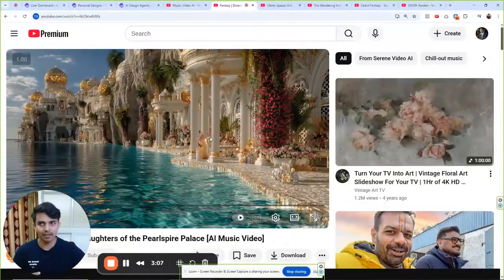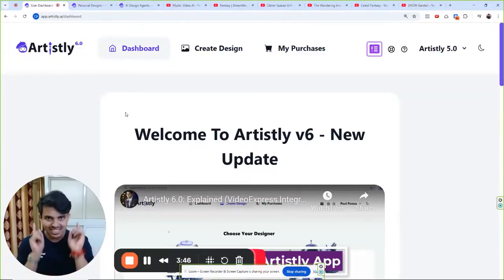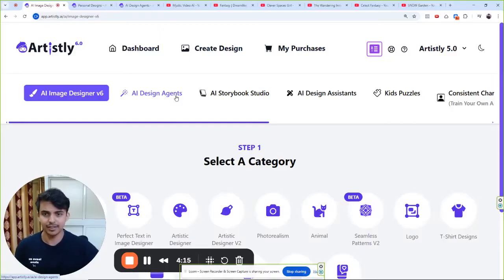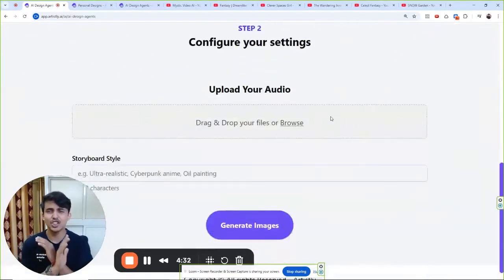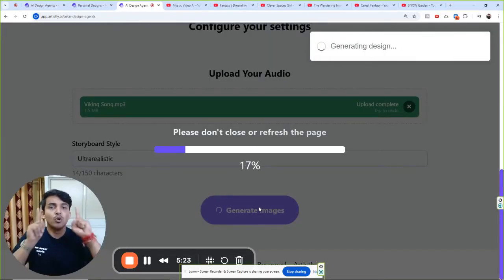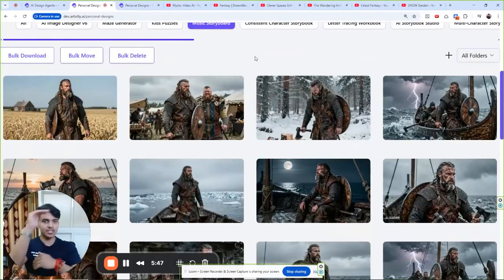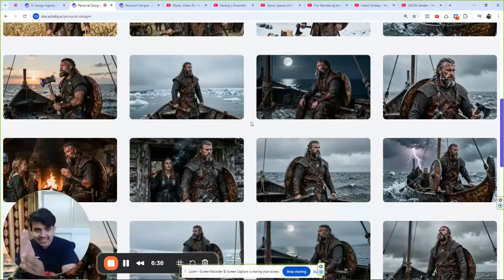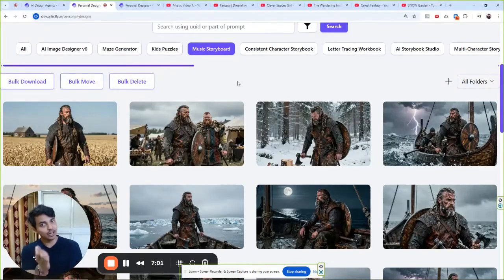Artistly AI Turns Any Song Into a Music Video Storyboard in Minutes 🤯🦾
artistly ai
artistly.ai review
artistly ai review
5
artistly.ai 5
artistly
artistly ai tutorial 5
artistly review
artistly 5.0
videoexpress ai
artisly
artistly review
artistly 5.0
videoexpress
artisly